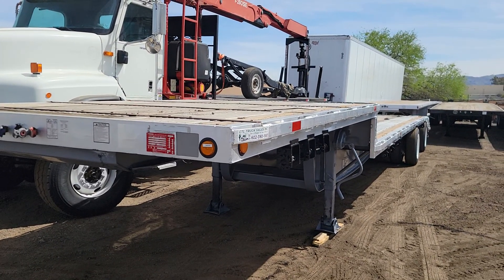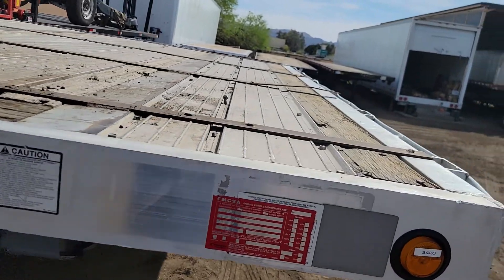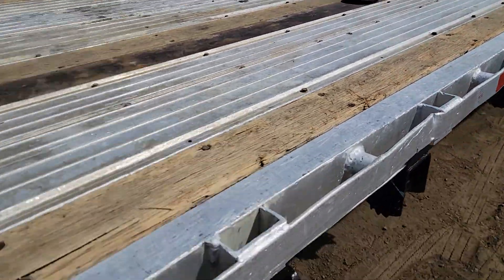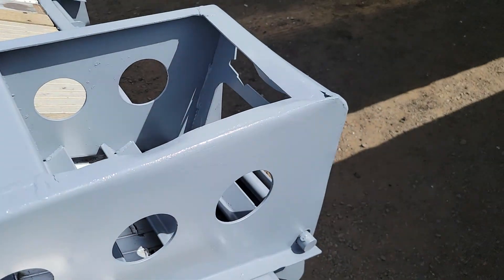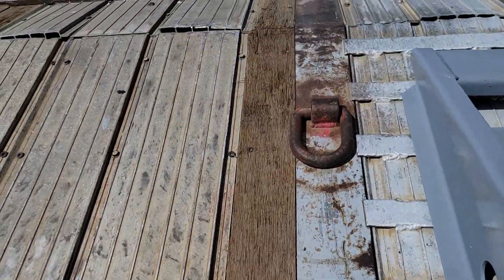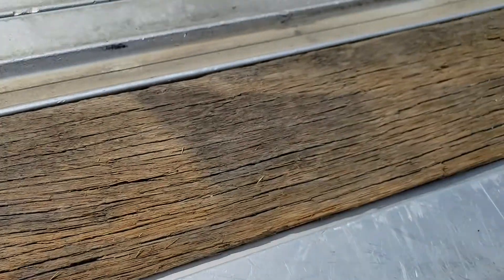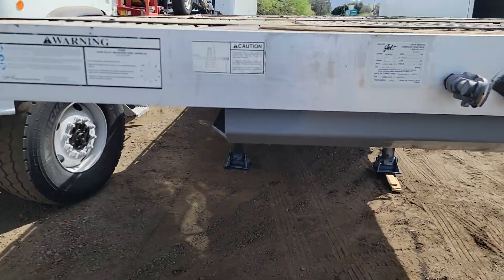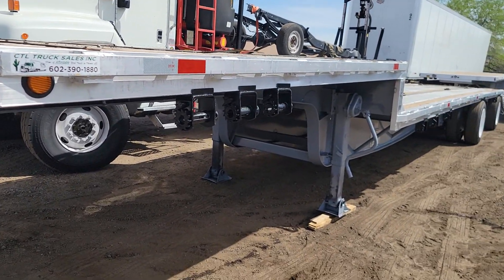2004 Jet Stepdeck Trailer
Well Maintained Rust Free Stepdeck